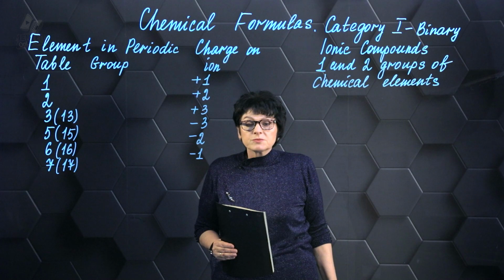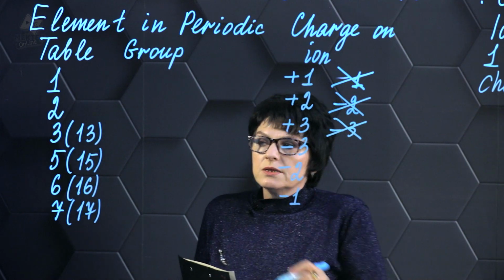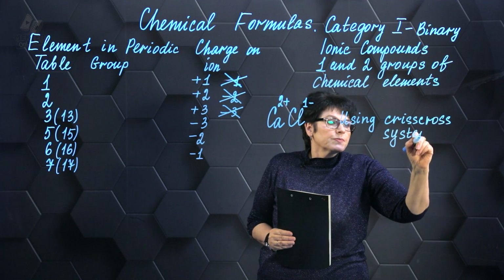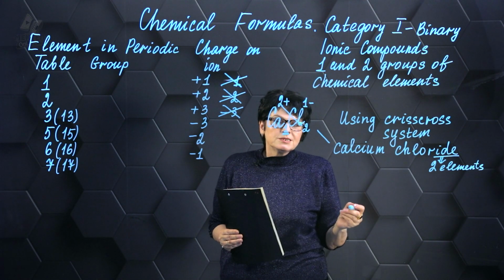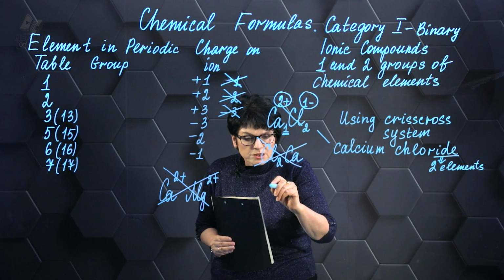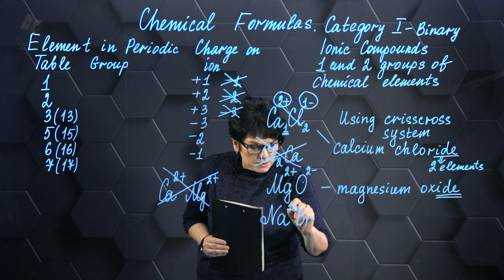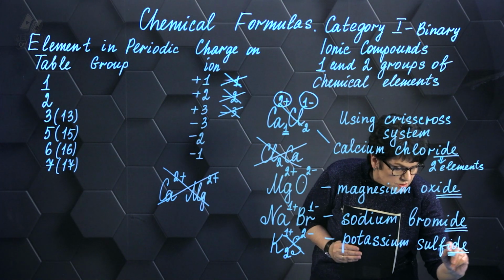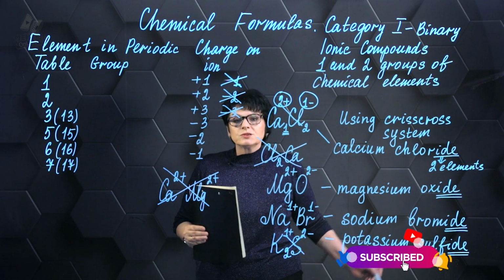Chemical Formulas. Part 2.